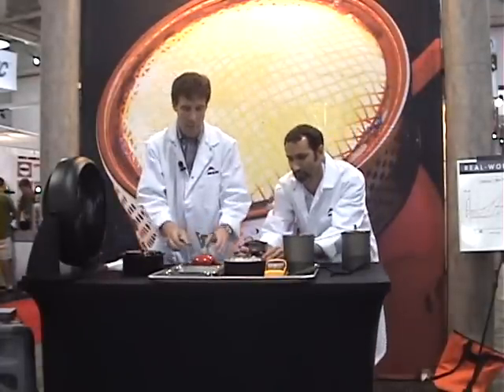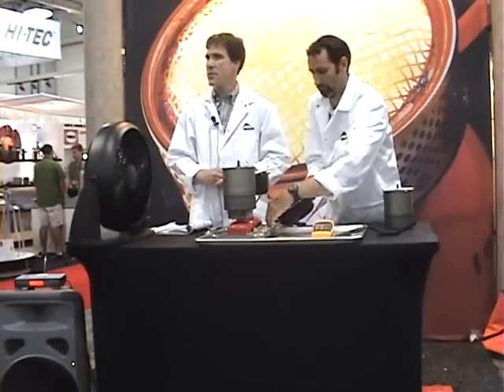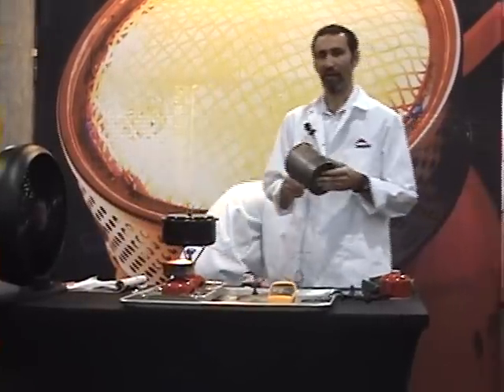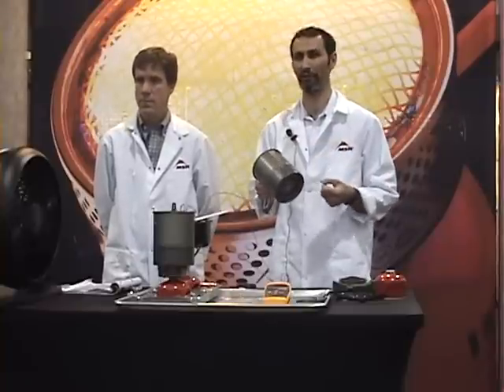MSR Stoves: Reactor Demo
We've combined state of the art cookware with revolutionary stove design to make the Reactor stove the fastest, most fuel efficient stove system ever. The Reactor stove's radiant burner is enclosed by a unique heat exchanger for unmatched performance in windy conditions while an advanced pressure regulator provides optimal heat output over the life of a fuel canister. Stove and fuel stow inside of the high-efficiency 1.7-liter pot that's great for everything from solo trips to cooking for groups of up to three people. A collapsible handle locks the unique see-thru lid in place for safe and easy transport.